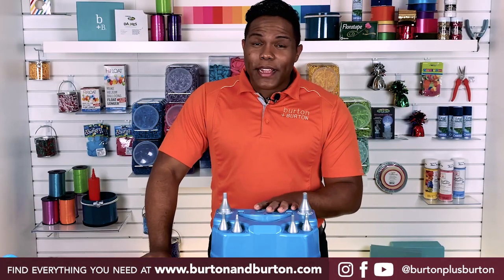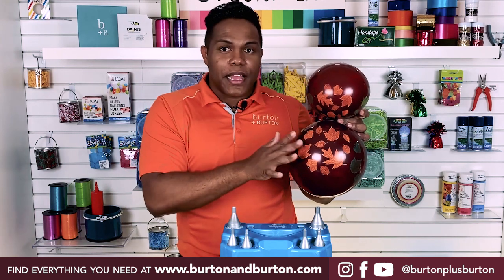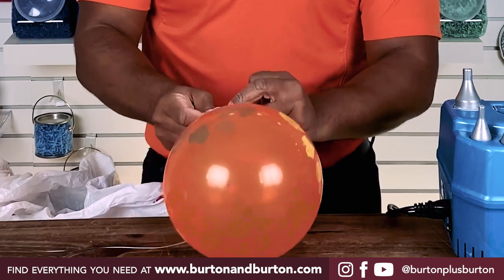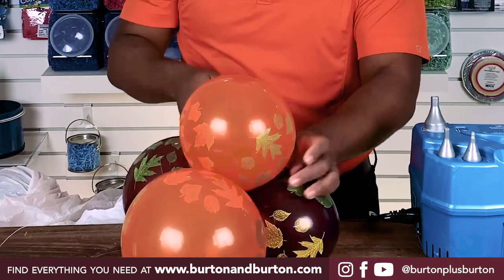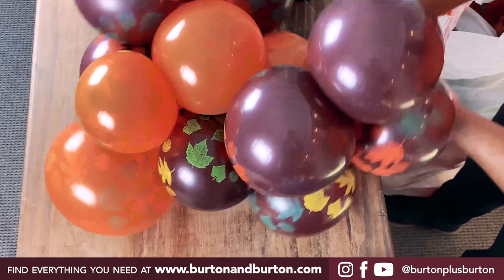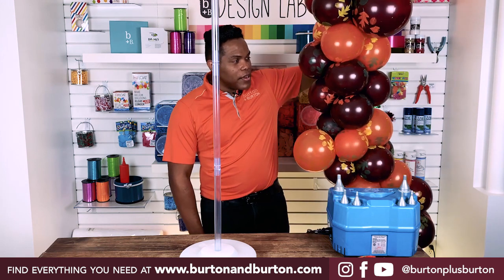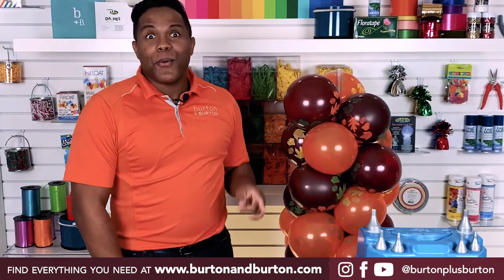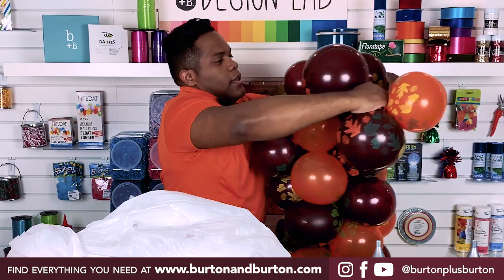Organic Turkey Balloon Column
Join Edward Muñoz, CBA®️, as he demonstrates how to create an organic, Thanksgiving-themed balloon column.